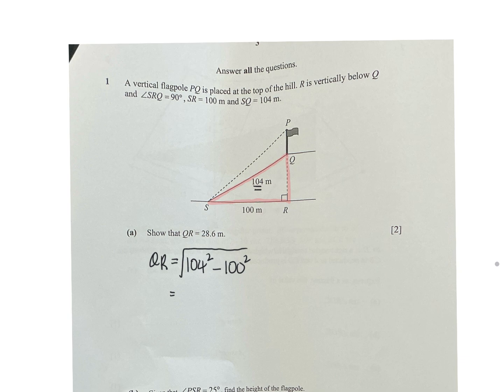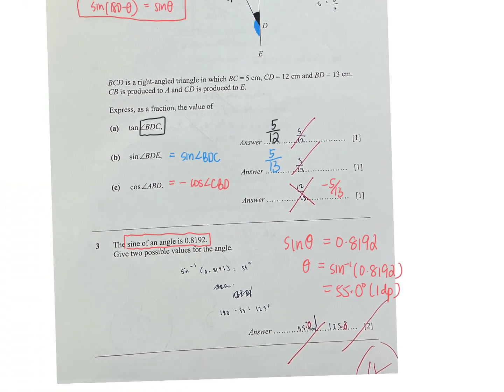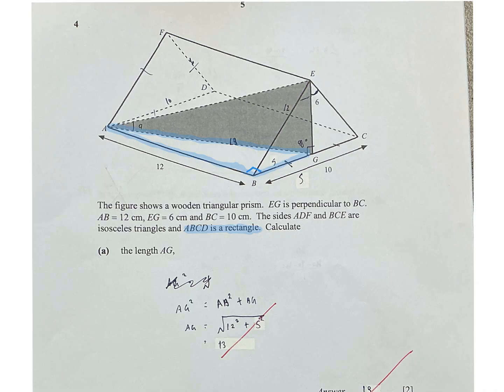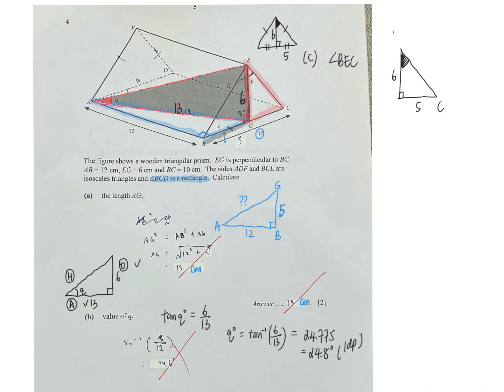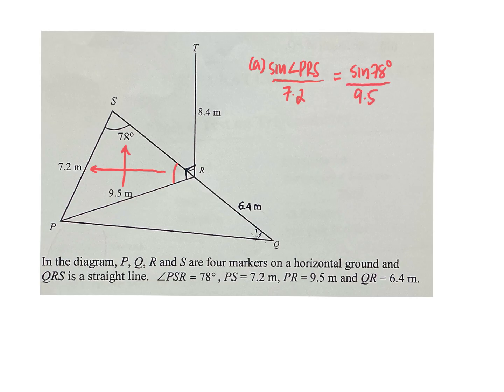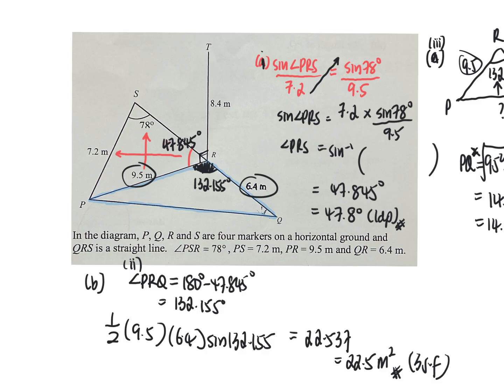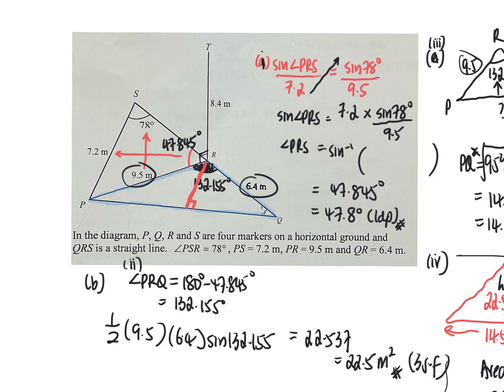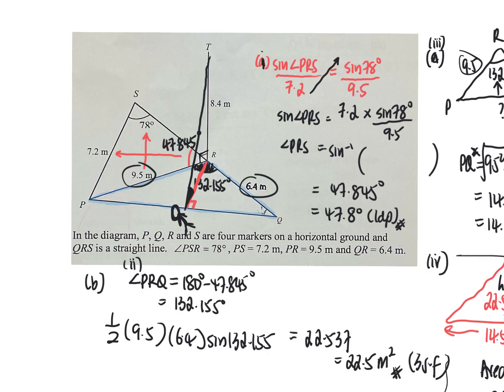8 July 2026